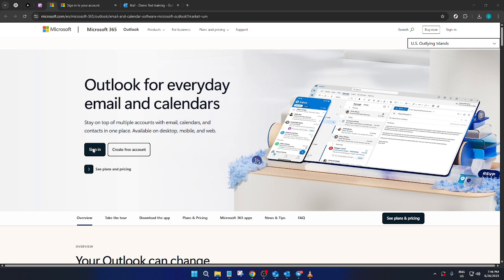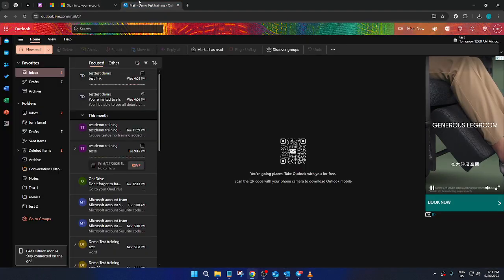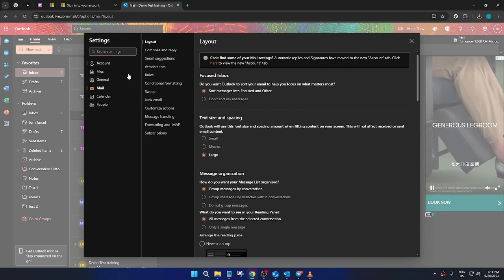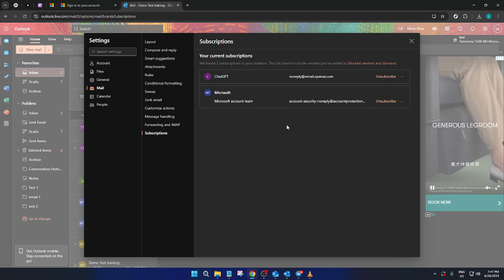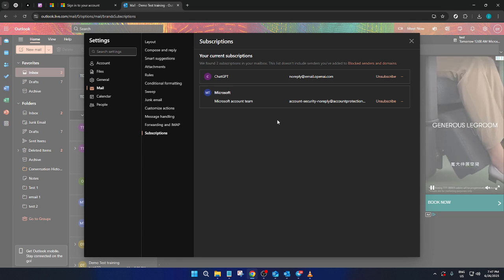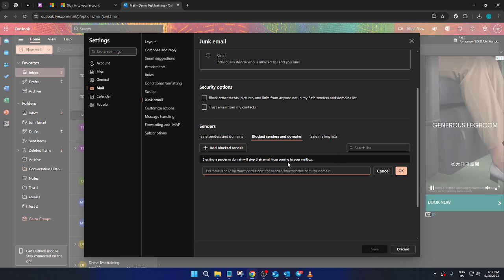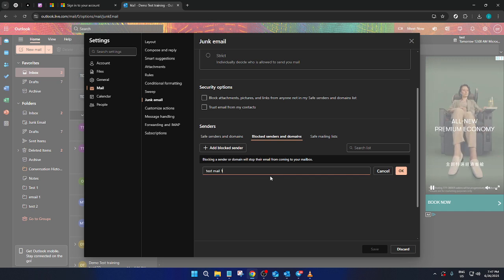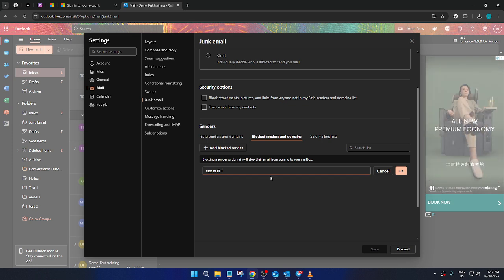How To Stop Spam For Microsoft Outlook Users! (Easiest Way) (2026 Guide)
Tired of endless spam emails clogging up your Microsoft Hotmail or Outlook inbox? Discover a hidden trick to easily unsubscribe from unwanted emails and take back control of your mailbox! In this step-by-step tutorial, we guide you through the built-in unsubscribe feature, show you how to spot genuine unsubscribe links, and provide tips to minimize future spam, whether you're using Outlook.com, the web app, or the desktop client.

Timestamps:
0:00 Introduction
0:45 Differences between Hotmail, Outlook.com, and Outlook desktop
1:25 Navigating to your inbox
2:10 Identifying spam and newsletters
3:00 Using Microsoft’s built-in unsubscribe tool
4:30 Manually unsubscribing safely
6:00 Additional spam filtering tips
7:30 Summary & next steps

Supported on Outlook 365, Outlook Web, Hotmail, and Desktop versions.